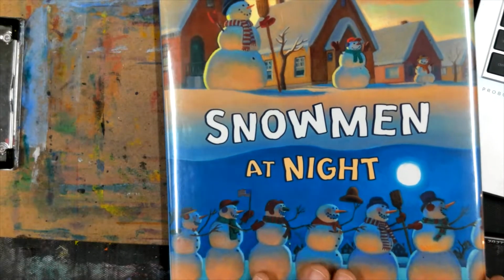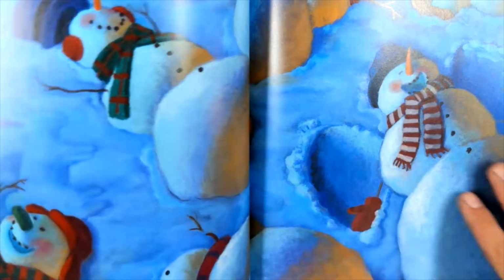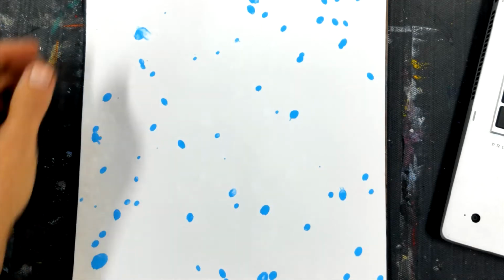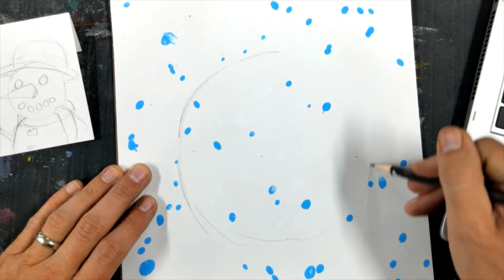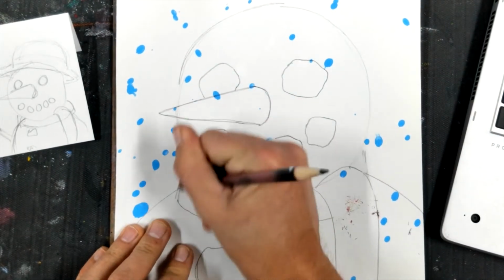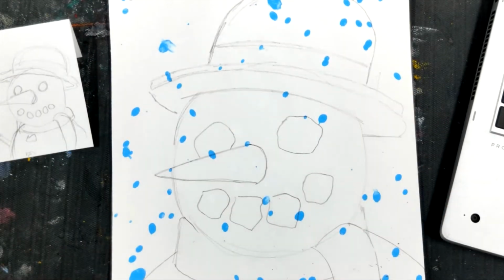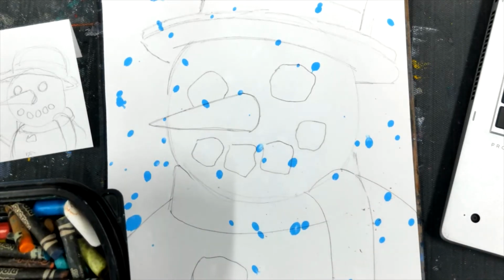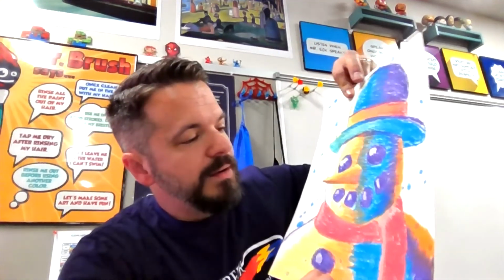Portrait of a Snowman - A Holiday Art Lesson for Elementary Artists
Mr. Eck demonstrates how to make a Snowman portrait inspired by the book Snowmen at Night. Did you know that Snowman art doesn't have to just be white?? Let's use lots of colors to show our snow!